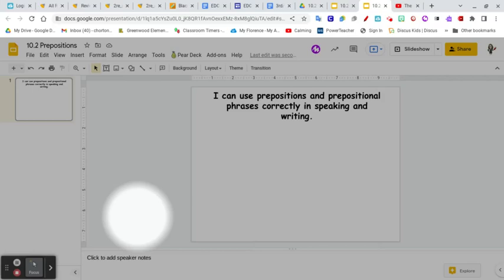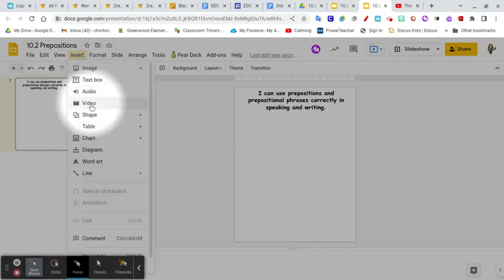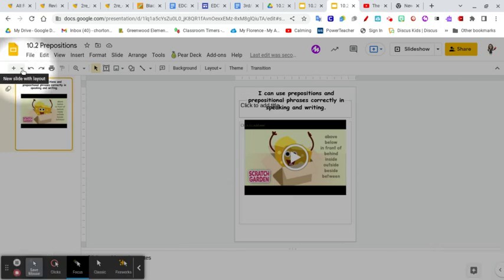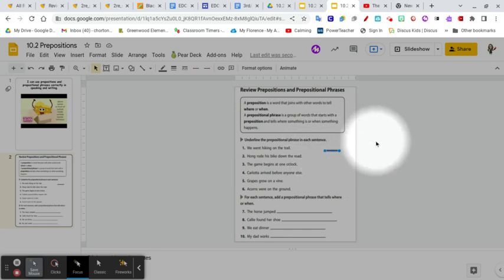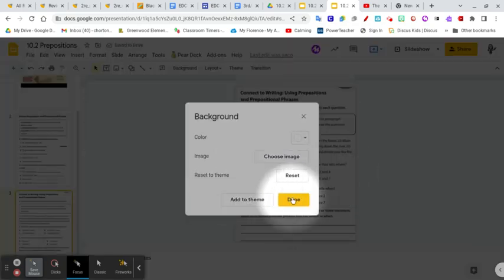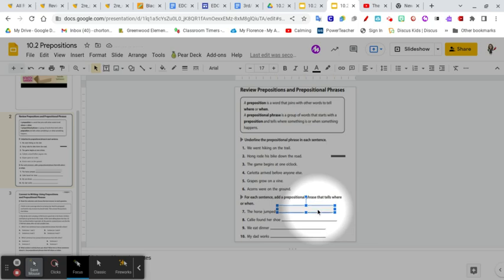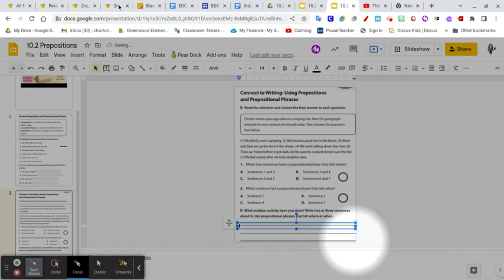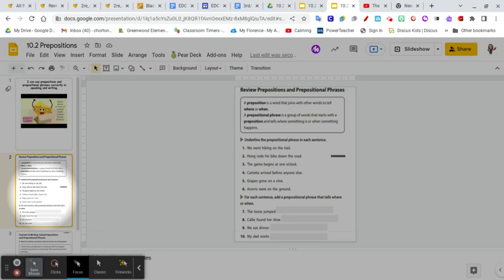How to Turn a Worksheet Digital